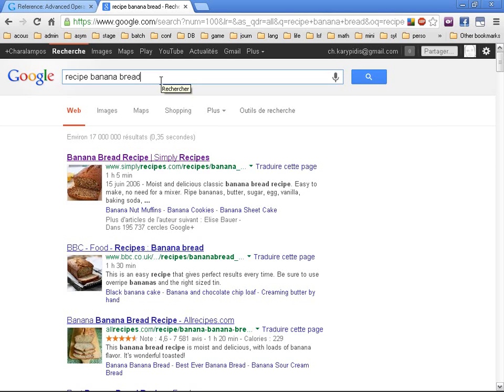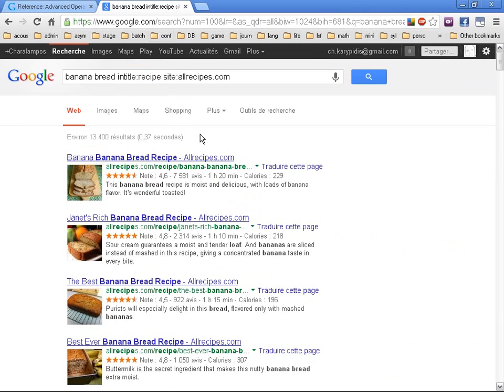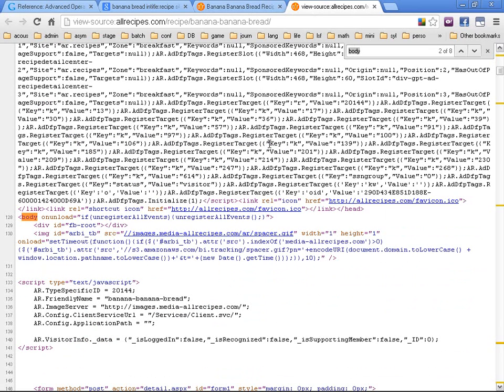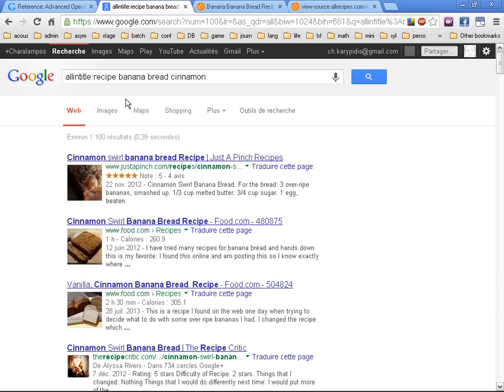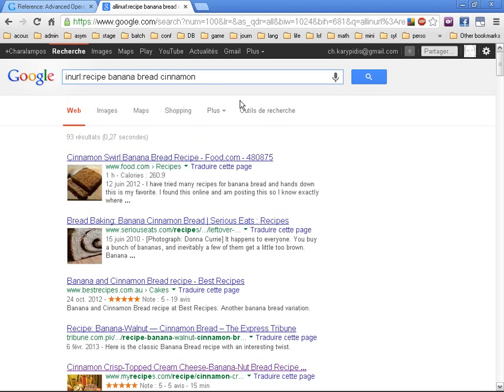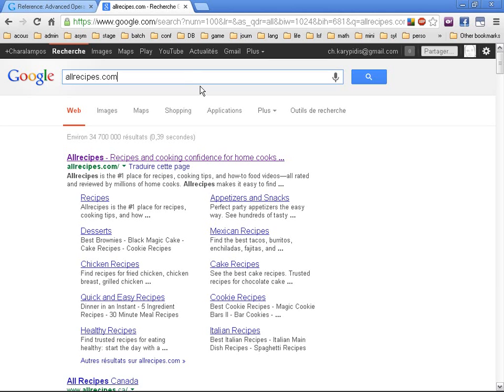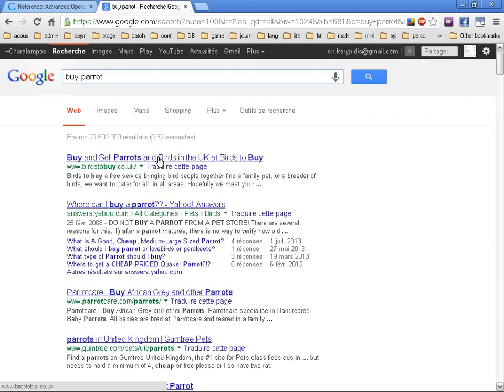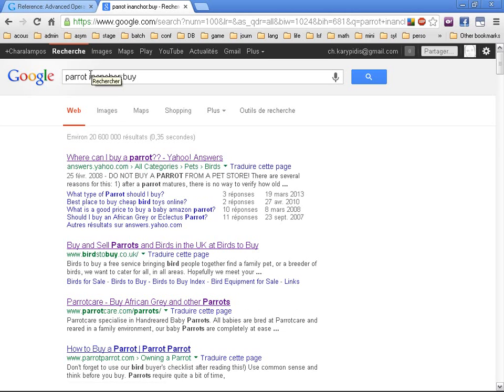Google search (04): Using operators in the search box